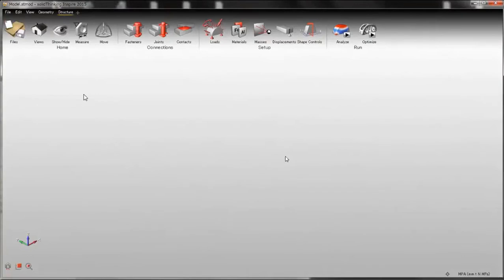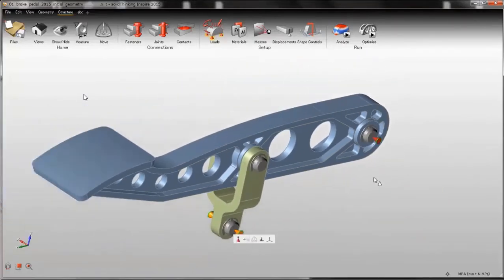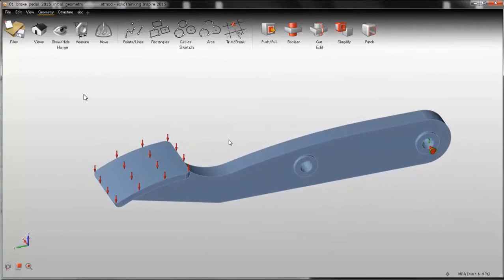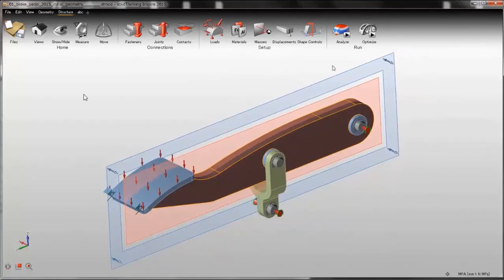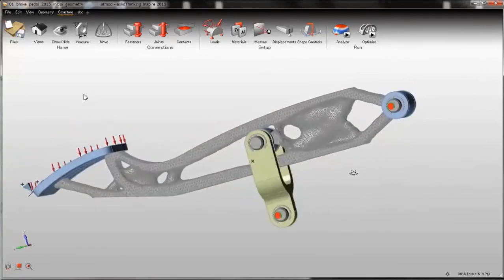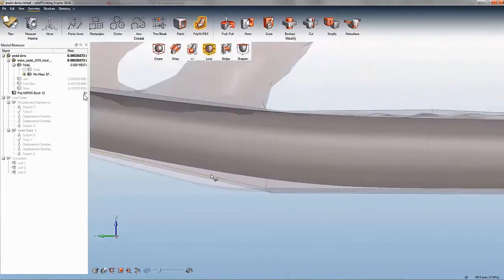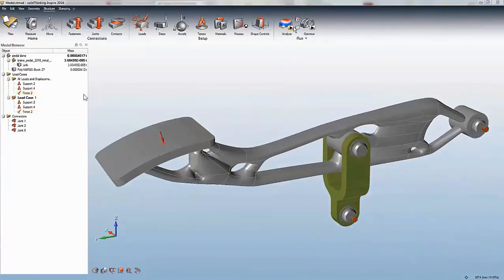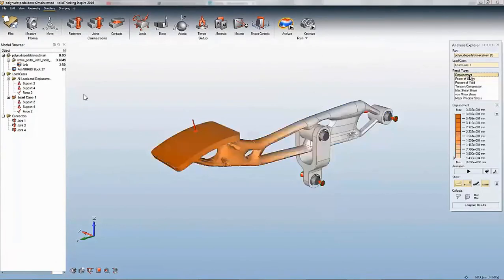Brake pedal final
Thinksmart Group đơn vị cung cấp gói giải pháp công nghệ hàng đầu Việt Nam

Cung cấp các giải pháp trọn gói: Quét 3D Photogrammetry & Thiết Kế Ngược, Thiết Kế Kiểu Dáng & Kết Cấu Công Nghiệp, Jig & Fixture, RTM, Chassis, Trim, Body, IP, Frame,.. Phân tích tính toán & Mô Phỏng_Altair, In 3D Cao Cấp & CNC Robot, Mockup Buck, Chế tạo, Kiểm Tra(QC).

*** Địa chỉ:
⊙ Trụ sở chính HCM: Số 5, Đường số 4, Khang An, P. Phú Hữu, Khu Công Nghệ Cao, Quận 9, TP.HCM.
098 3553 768 ( TGĐ: Anh Hoài )   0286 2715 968 (Tư vấn Công nghệ)
⊙ Chi nhánh Hà Nội: Số 4, Ngõ 64, Phố Ngô Xuân Quảng, TT. Trâu Quỳ, H. Gia Lâm, HN.
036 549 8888 ( GĐ HN: Anh Tùng )
⊙ Chi nhánh Đà Nẵng:  51 Nguyễn Quang Bích, P. Hòa Cường Bắc, Q. Hải Châu
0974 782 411 (GĐ Anh Trung)
⊙ Chi nhánh Cần Thơ: Đường số 8, KCN Trà Nóc 2, P. Phước Thới, Q. Ô Môn
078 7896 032 ( Tư vấn CN Anh Sơn )
⊙ Văn phòng: Huế, Vũng Tàu.
⊙ Xưởng chế tạo: HCM, Đà Nẵng, Hà Nội.